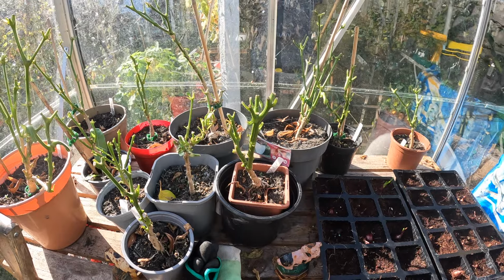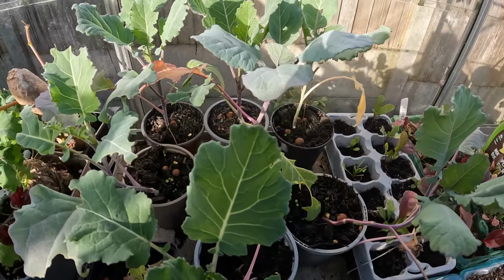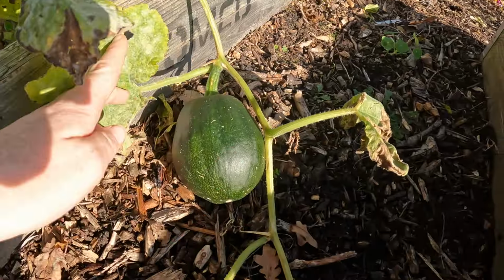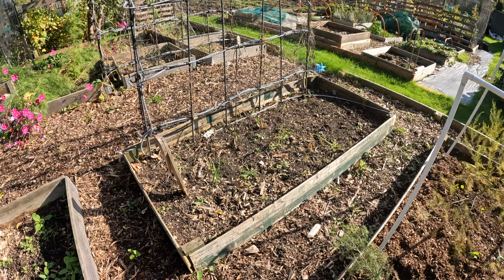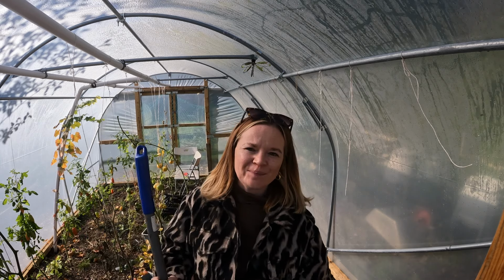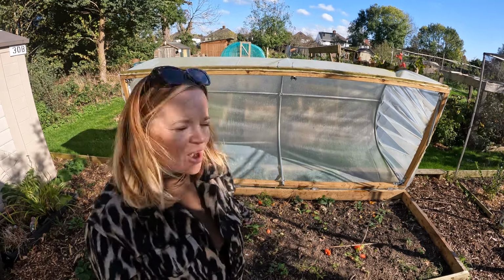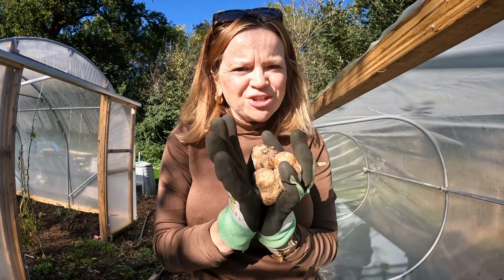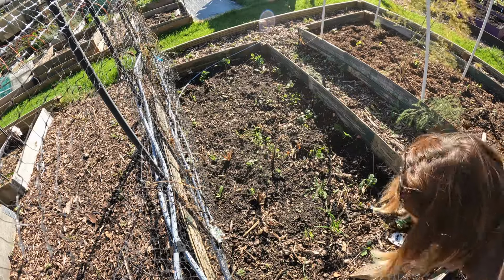Spend The Day With Me At My Allotment!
In this November allotment vlog, join me as I tackle some key jobs before heading off on holiday! We’ll take stock of what’s growing in the greenhouse, make decisions on what’s ready to plant, and prioritize the must-dos for this time of year. I’ll be planting purple sprouting broccoli and garlic in my mini polytunnel and setting up strawberries in the bed by the archway. I’ve also got onions and brassicas lined up, but they’ll have to wait until next week. Follow along for a relaxed day of winter garden prep and get some inspiration for your own allotment this season!